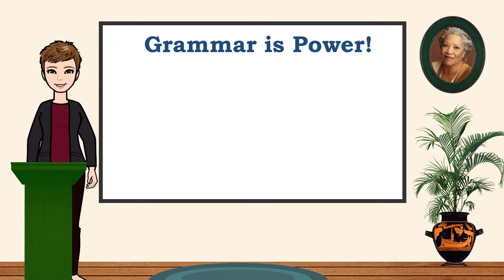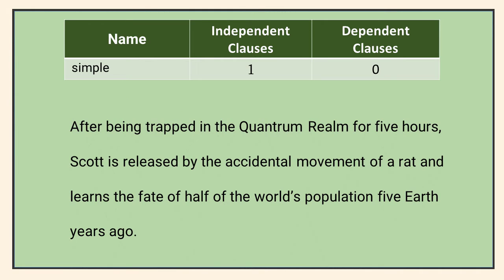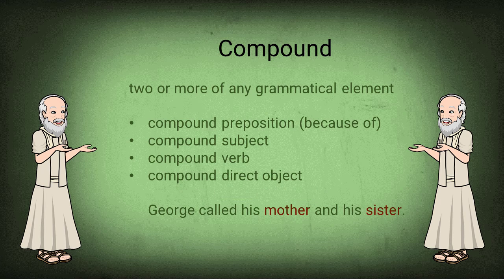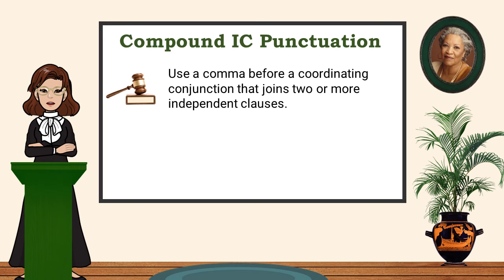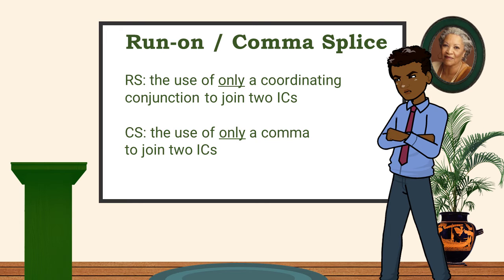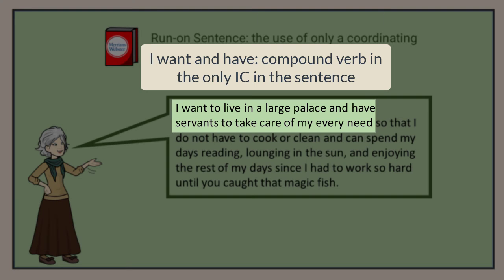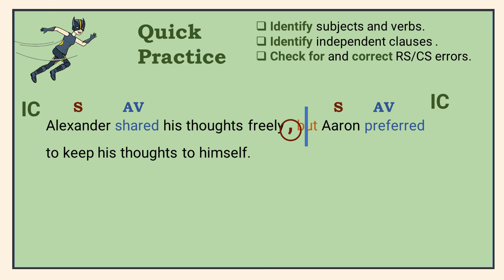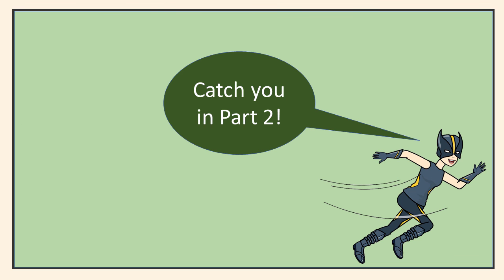Sentence Structure Part 1 of 2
Introduction to Basic Sentence Structure (Fragments, Run-ons, Comma Splices) and Coordinating Conjunctions